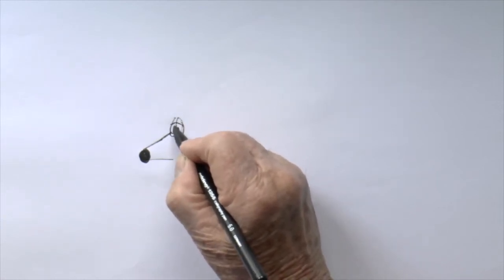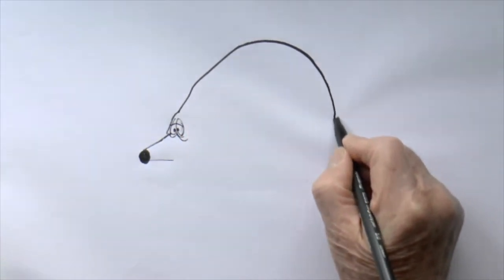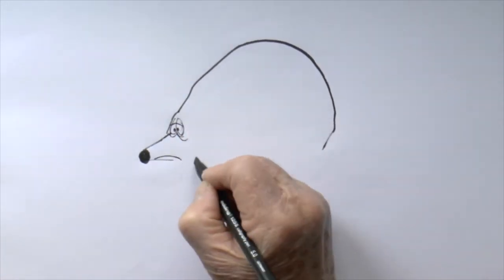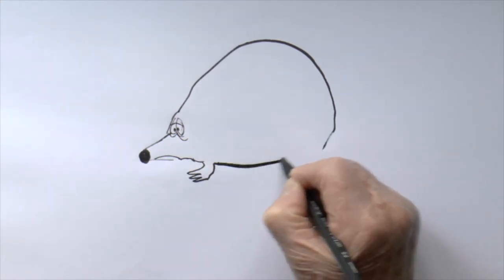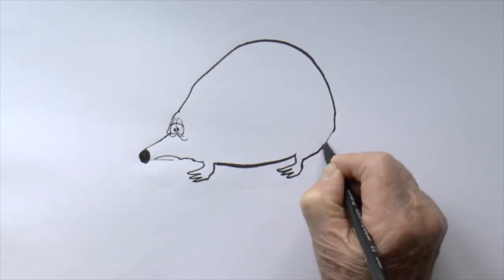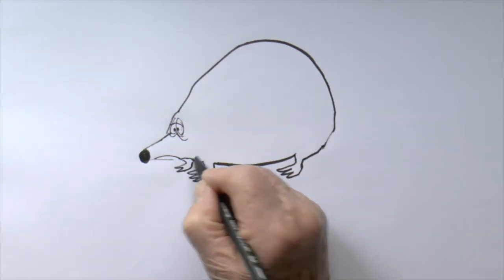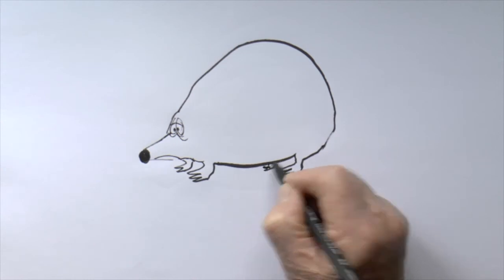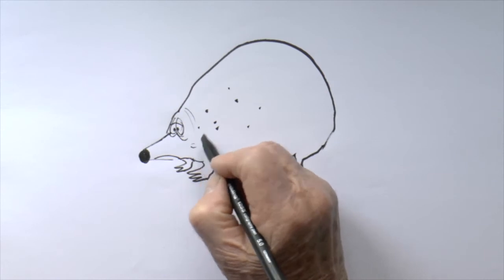HEDGEHOG HAS A CLOSE SHAVE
If you see a hedgehog don't do this !